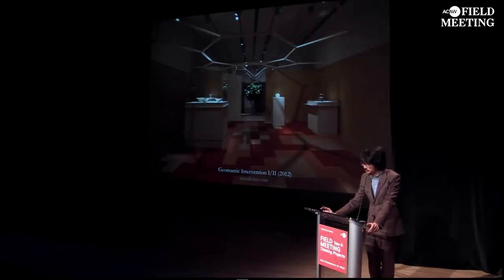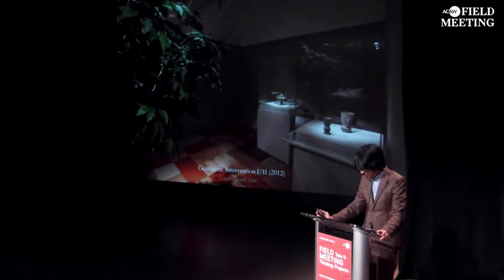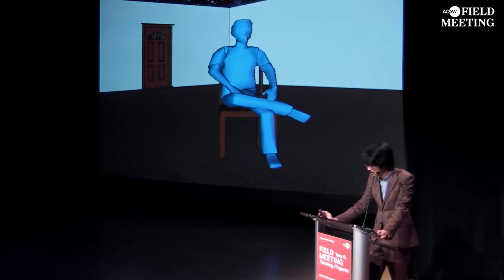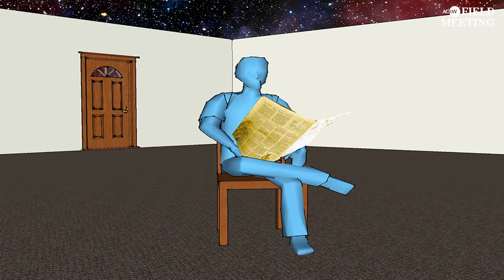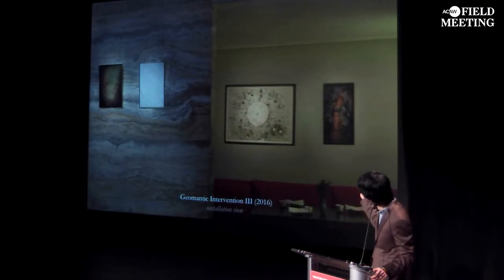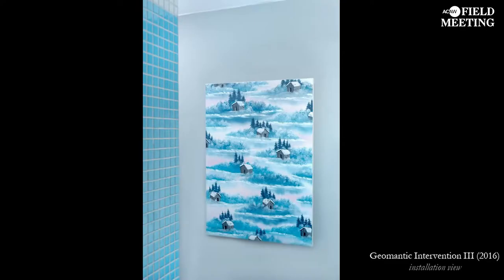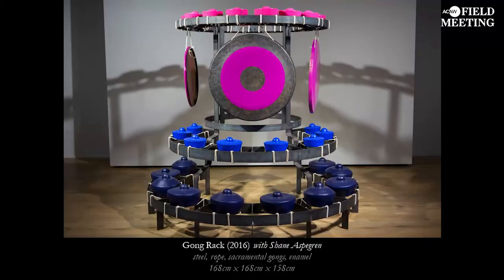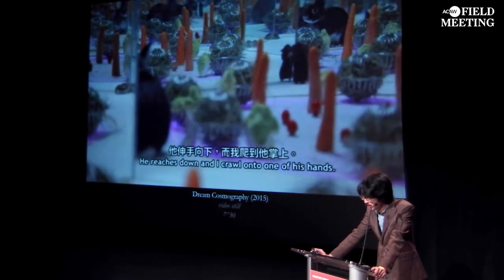FIELD MEETING Take 5: Thinking Projects - Adrian Wong (ACAW 2017)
FIELD MEETING Take 5: Thinking Projects -  Adrian Wong
"Cosmic Physics" (Day 1, October 14, 2017)

In this specially developed lecture-performance, Wong presented his sculptural projects in collaboration with Feng Shui practitioners, geomancers, energy manipulators, sound healers, and telepathic animal communicators. He shared anecdotes from his forays into alternative modes of engaging space and form.

An annual signature program of Asia Contemporary Art Week, FIELD MEETING Take 5: Thinking Projects was a two-day forum dedicated to newly conceived performances, lecture-performances, and lively discussions, hosted at Asia Society Museum & SVA Theatre, New York on October 14 & 15. Curated by ACAW Director, Leeza Ahmady.

For complete FIELD MEETING narrative and individual presenter's synopses & bios
All videos and texts are © Copyright of ACAW and the Presenters